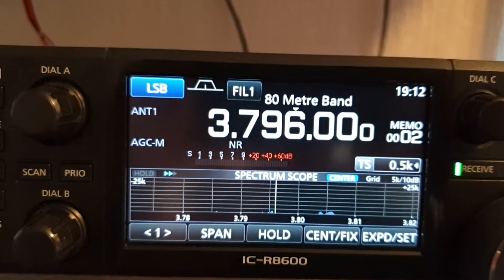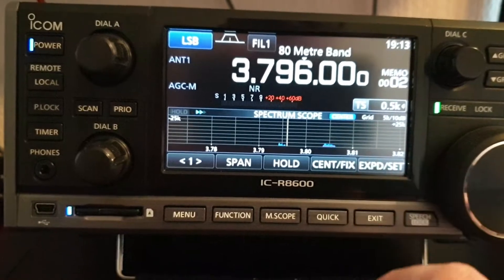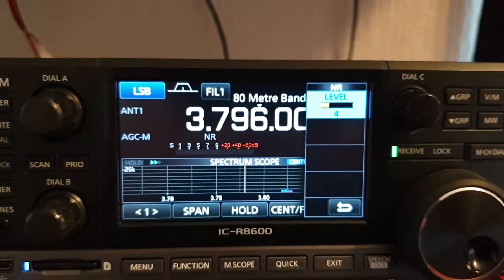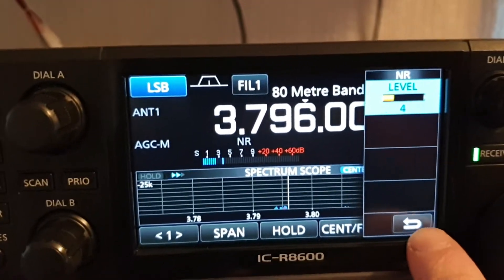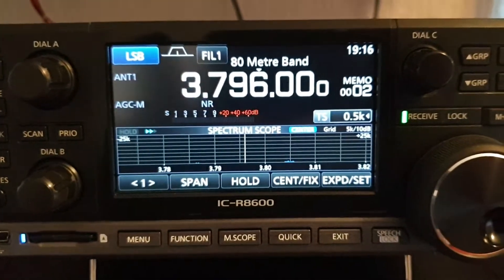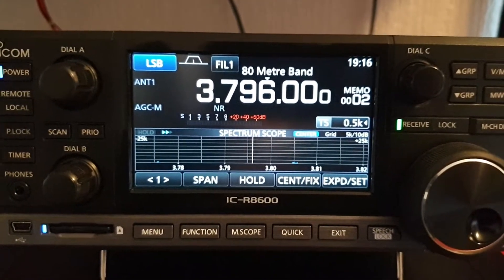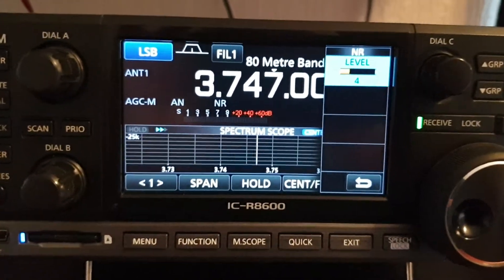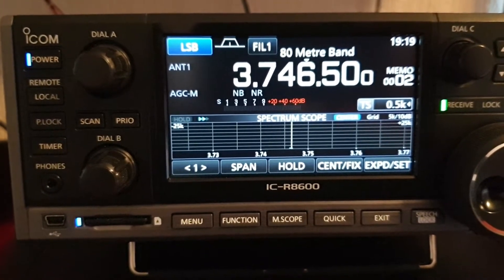Icom IC-R8600 Noise Reduction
Just a quick look at the noise reduction and noise blanker features on this radio